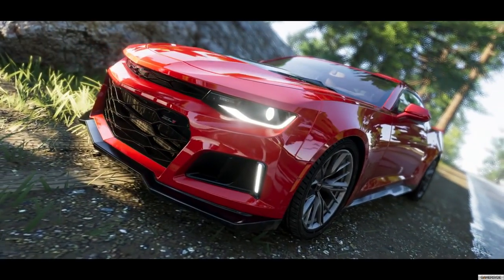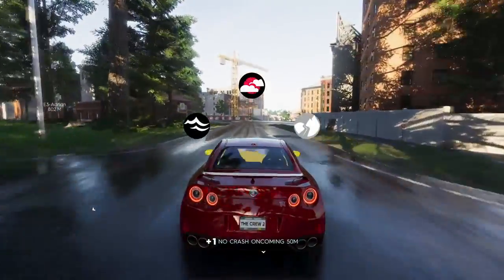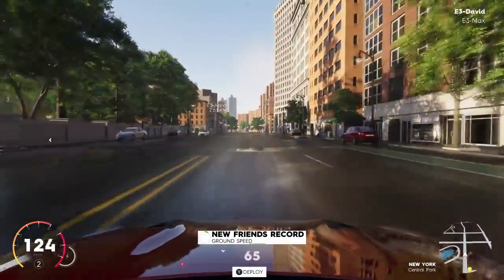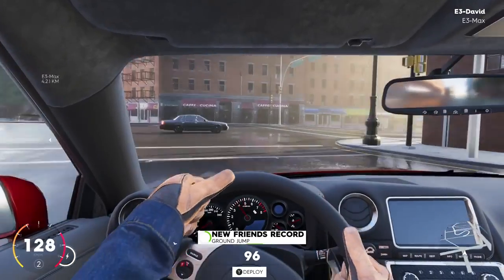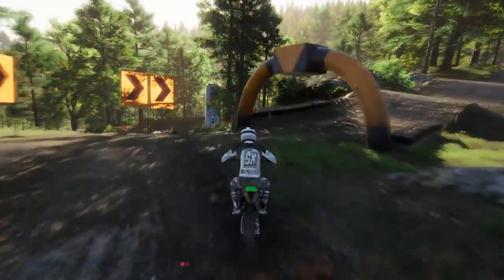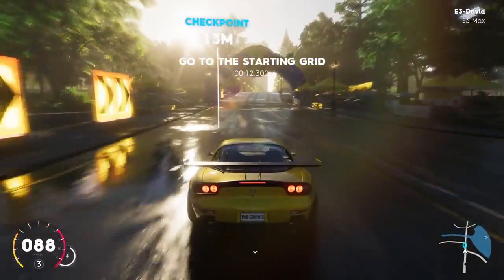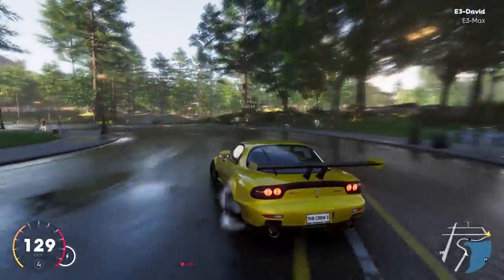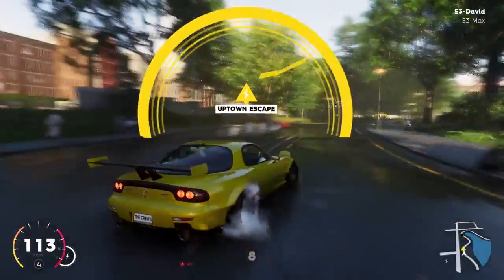The Crew 2 Beta - Was It Good?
Was the crew 2 beta good?

Related: Jackultramotiv
Stevio 2175
Ar12
Domestic Mango
Hyraxhd
Failrace
Yu tha kra
Slaptrain

 ➥ Ceveridge3
Follow me on google+